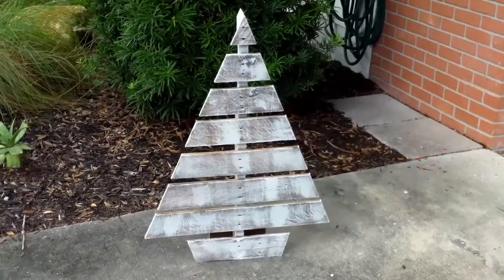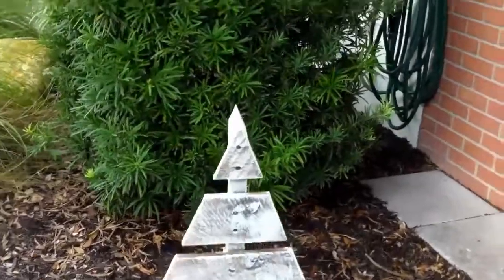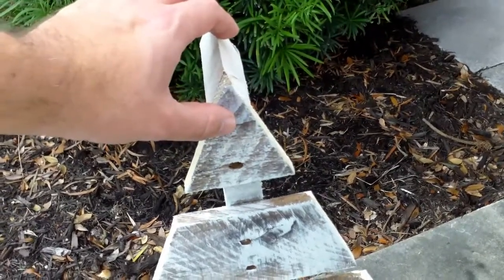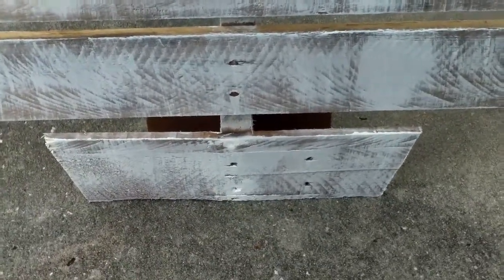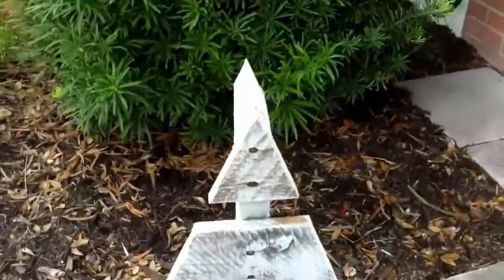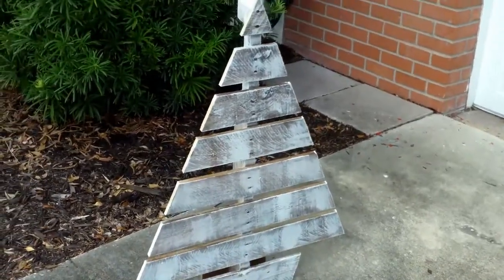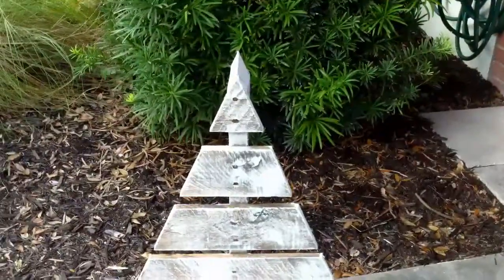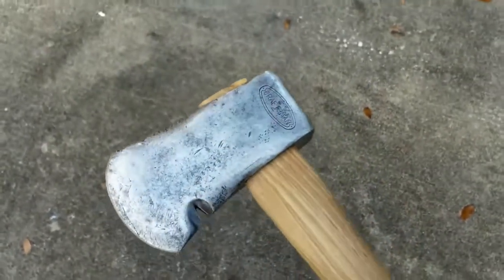Make a rustic wooden Christmas tree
My wife saw something like this on Pinterest and asked me to make it for her. Went to Home Depot yesterday, they gave me two pallets from the garden center. This was the best of the two. I just snapped a chalk line from the top at an angle on both sides, and cut it with a circular saw. I used a punch to sink the nails that were still in the wood in deeper to make it a little more sturdy. I tried to use the nails that I could salvage for the bottom, but they kept bending. So I had to use two screws on the bottom piece, then covered up the screws with some putty. Did a light coat of white paint to freshen it up. We are now using it to display Christmas cards on it between the slits.